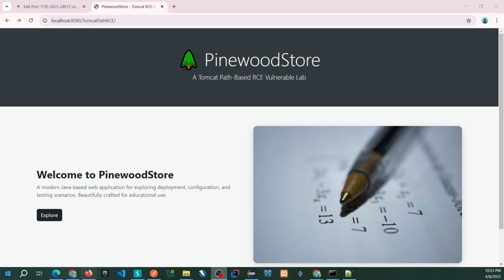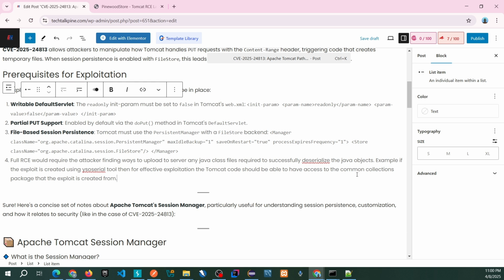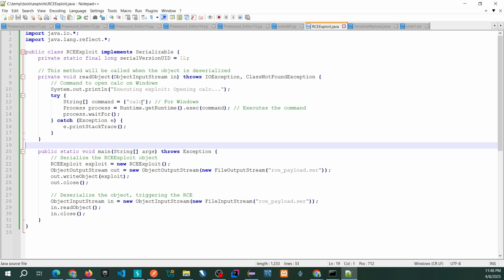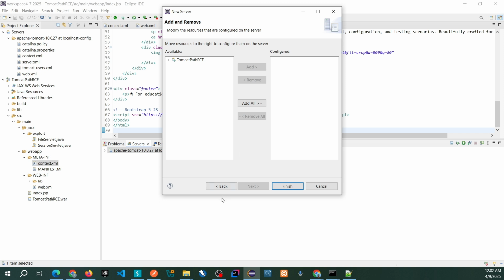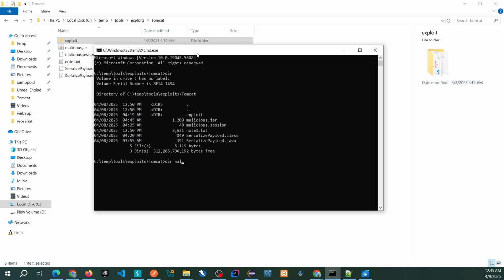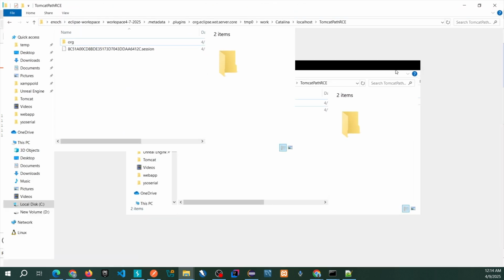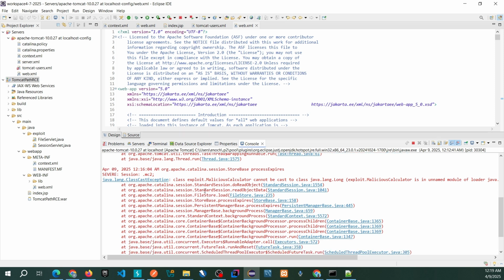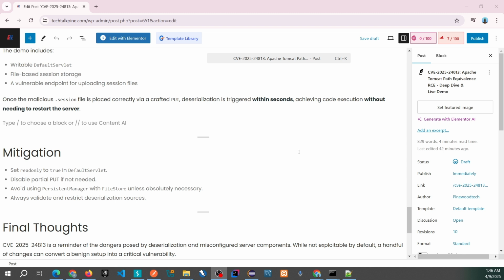🚨 CVE 2025 24813 Apache Tomcat RCE Deep Dive & Live Demo - Educational Purposes Only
## 🚨 CVE-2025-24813: Apache Tomcat Path Equivalence RCE – Deep Dive & Live Exploit Demo

🎥 **Presented by PinewoodSec Research Team**
🗓️ **Published:** April 2025
🧪 **Demo Lab:** PinewoodStore (Custom-built vulnerable application)

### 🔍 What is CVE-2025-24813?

On March 10, 2025, the Apache Software Foundation disclosed CVE-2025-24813—a **critical remote code execution vulnerability** in Apache Tomcat. Under specific configurations involving session persistence and partial `PUT` requests, attackers can exploit Java object deserialization to achieve RCE **without authentication**.

In this video, we **demonstrate the exploit in a safe, controlled environment** using PinewoodStore, and explain exactly how this vulnerability works from both a system and code-level perspective.

### ⚠️ Affected Apache Tomcat Versions

According to the official NVD advisory  the following versions are vulnerable:

- **Tomcat 11.0.0 to 11.0.2**
- **Tomcat 10.1.0 to 10.1.34**
- **Tomcat 9.0.0.M1 to 9.0.98**

### ✅ Patched Versions

- **Tomcat 11.0.3**
- **Tomcat 10.1.35**
- **Tomcat 9.0.99**

We strongly recommend upgrading to the latest patched versions.

### 🧬 Exploit Conditions

To exploit CVE-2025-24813, the server must meet these criteria:

1. `DefaultServlet` must be **writable** (`readonly=false`)
2. **Partial PUT requests** must be allowed (default in Tomcat)
3. Tomcat must be configured with a `PersistentManager` and `FileStore` for **file-based session storage**

### 🧨 Exploit Flow (Demo Recap)

1. A malicious `.session` file is generated with a Java deserialization payload (e.g., using `ysoserial`)
2. The attacker uses a **partial PUT request** to upload the payload into Tomcat's internal working directory
3. Deserialization is triggered **automatically** by the session manager — **no server restart required**
4. **RCE is achieved within seconds**

### 🧪 Live Demo: PinewoodStore

Our vulnerable lab app **PinewoodStore** demonstrates the full attack chain on Tomcat 10.0.27:

- Writable `DefaultServlet`
- File-based session persistence
- Vulnerable upload route accepting partial PUTs

Watch as the `.session` file is planted and executed, popping `calc` via a serialized CommonsCollections gadget — all **without restarting the Tomcat server**.

### 🔐 How to Mitigate

- Set `readonly=true` in the `DefaultServlet`
- Disable partial PUT requests if not needed
- Avoid using `PersistentManager` with `FileStore`
- Always validate input and avoid insecure deserialization

### 📘 Full Technical Blog

We’ve published a **complete write-up** with full exploit details, vulnerable code paths, and defensive guidance:

### 🧠 More from PinewoodSec

- Follow us for advanced research into 0-days and real-world exploitation techniques

🔒 **Stay secure, and hack responsibly.**
— PinewoodSec Research Team

Transcript